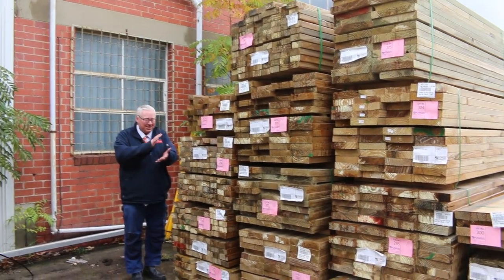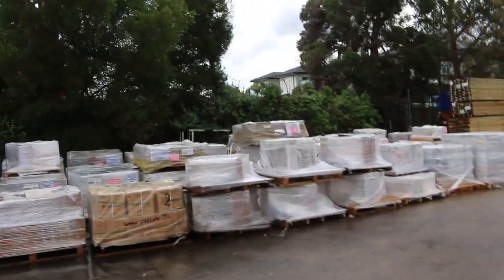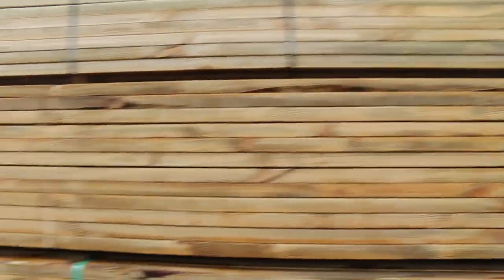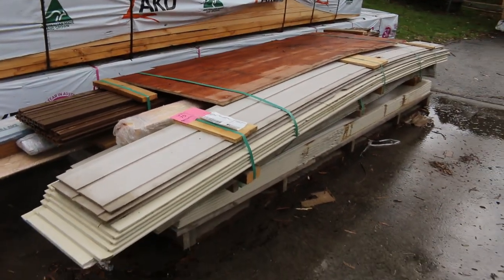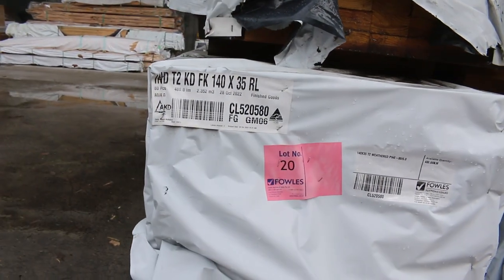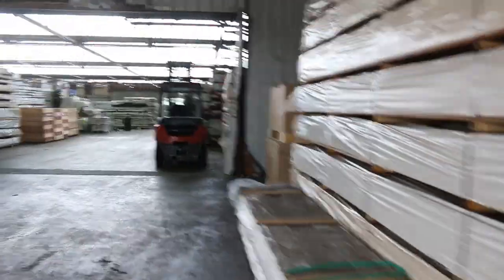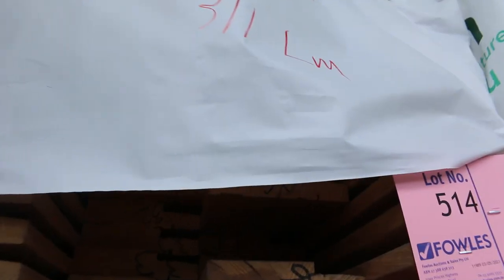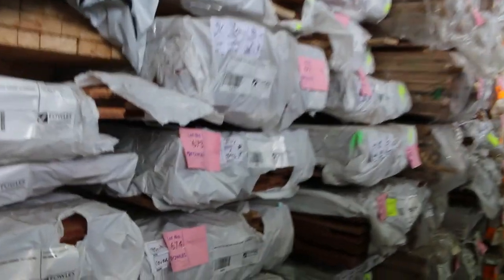Timber Auction 3 May